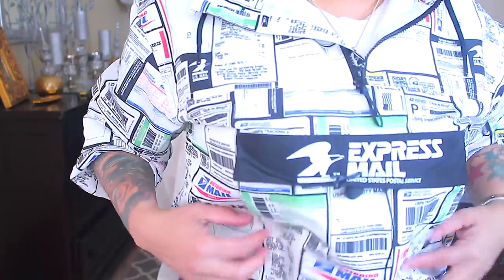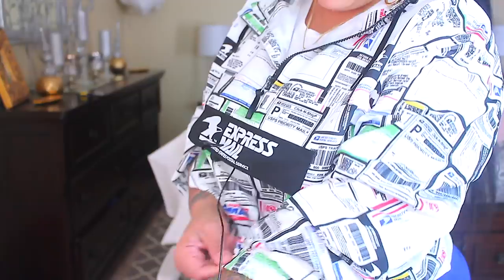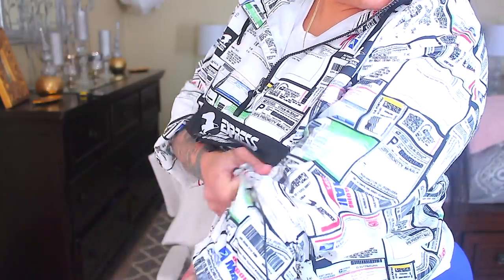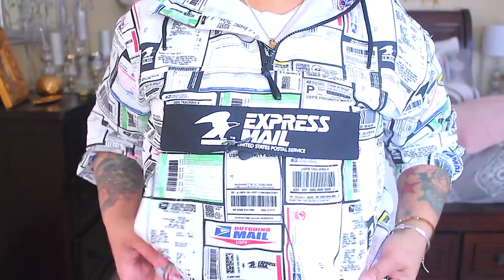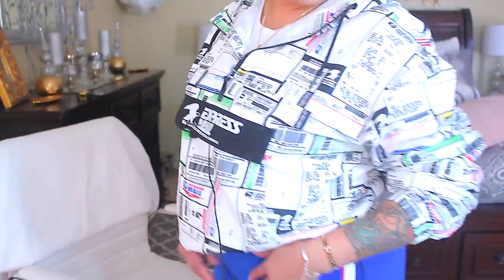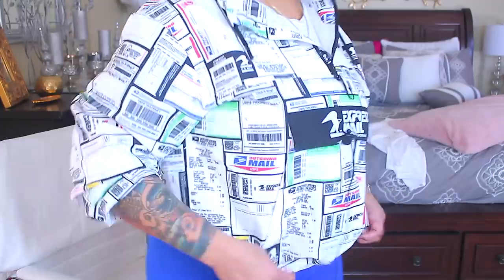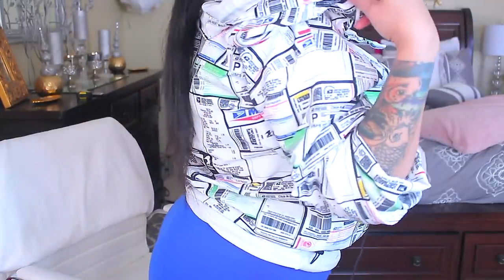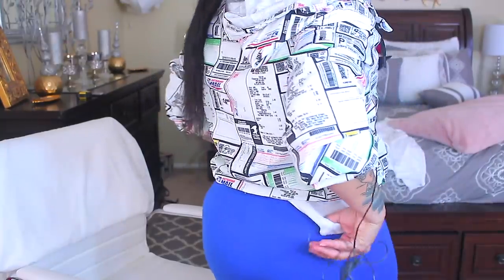REAL TALK BACK HOME WITH MY EX-HUSBAND NOW I GOTTA BE THE DANG GATE KEEPER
Real talk back home with my husbands arrival, i gotta be the dang gate keeper realtionship, advice, goals, marriage, diviorce, life after divorce with my husband love children beauty how to muffinismylovers.

WRITE OR SEND US LOVE GIFTS TO:
Muffinismylovers

SOME OF MY FAVORITE SITES